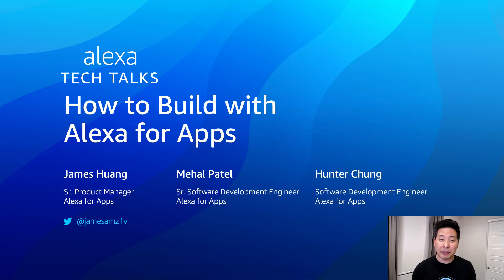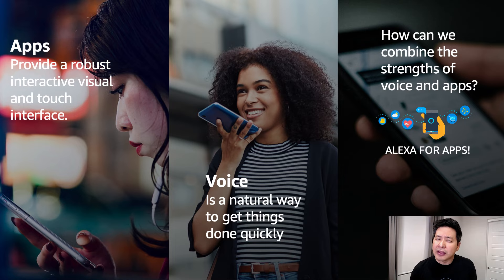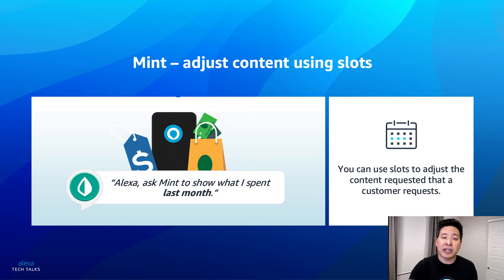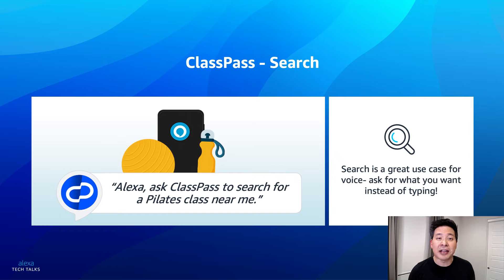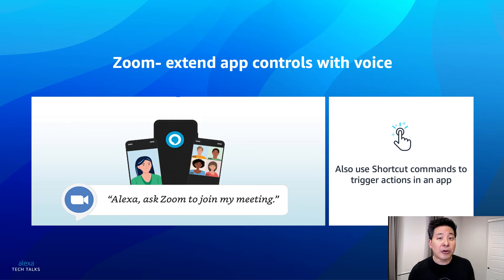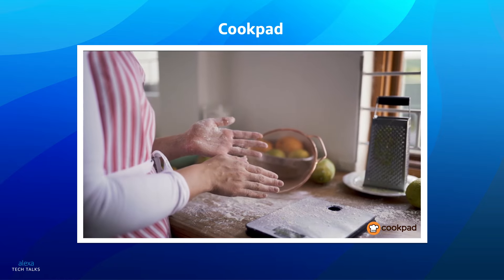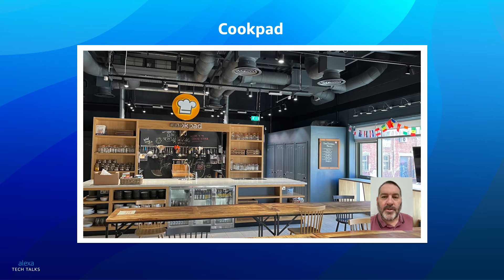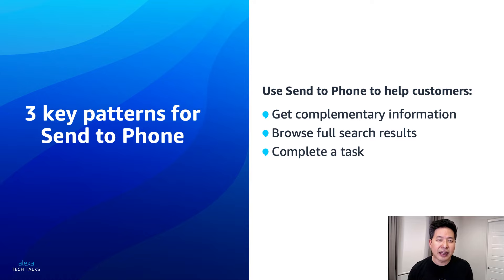How to Build with Alexa for Apps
Learn how to create voice-plus-app experiences for Alexa with no coding required.